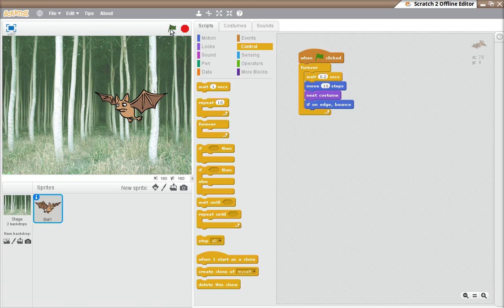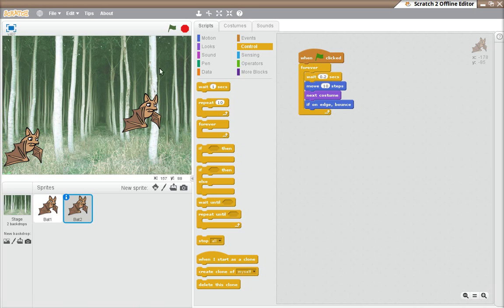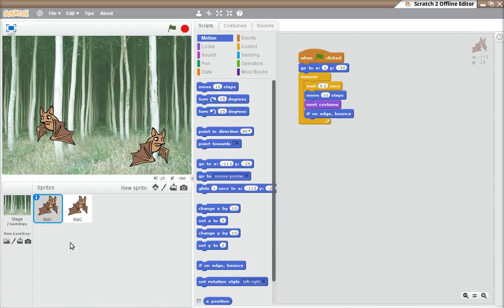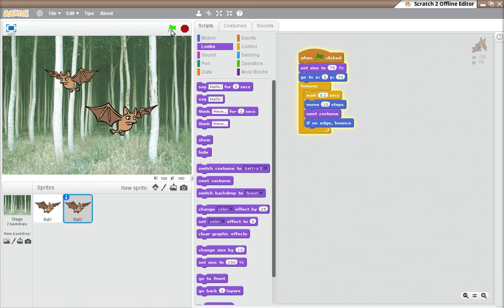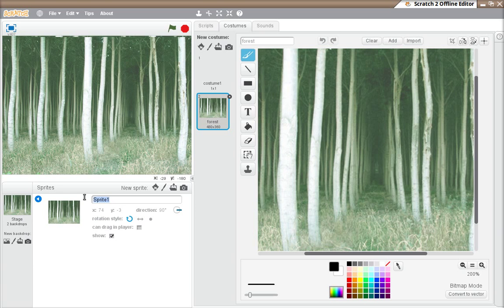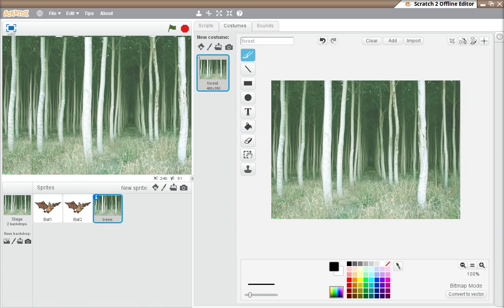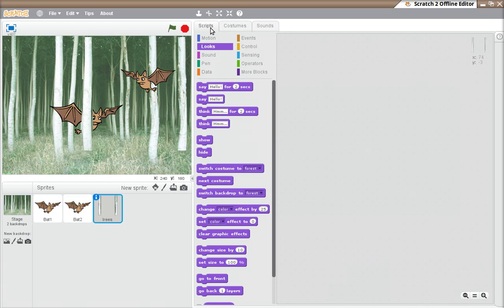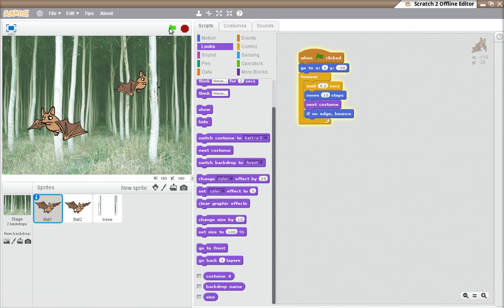Introduction #3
Getting into Scratch